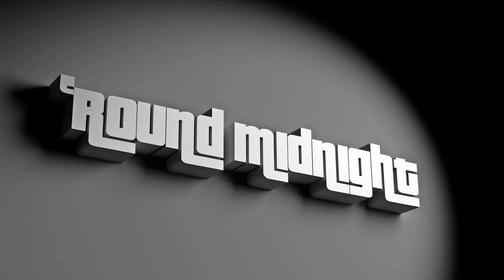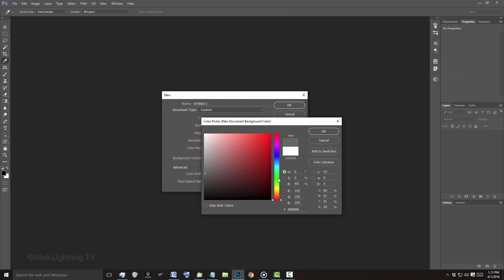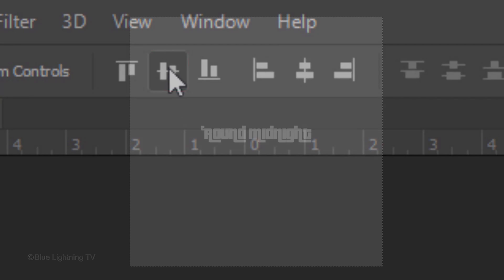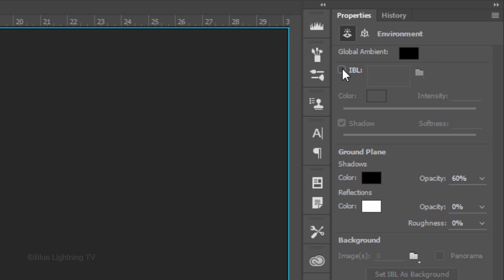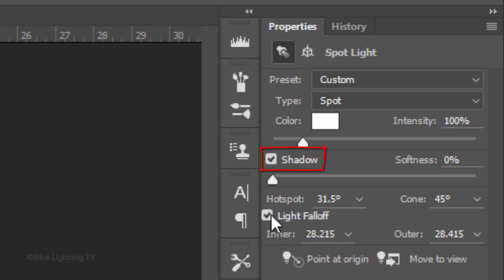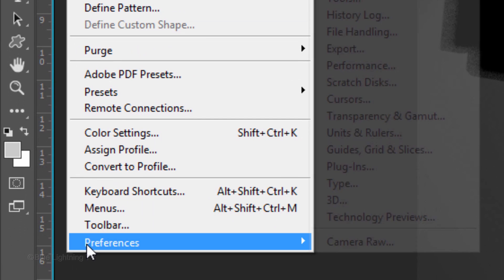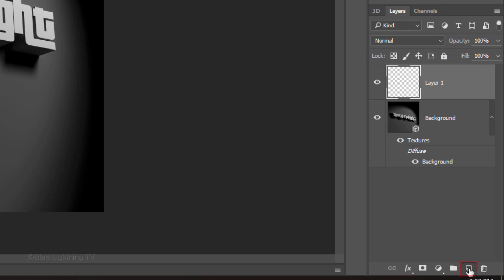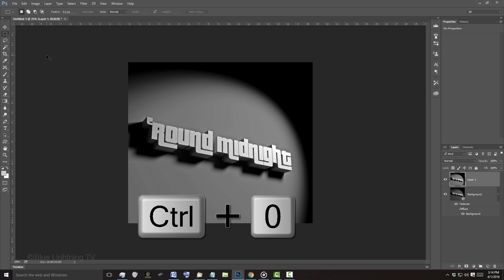Photoshop Tutorial: How to Create 3-D Text with Deep, Dramatic Shadows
Photoshop CC 2015 tutorial showing how to create simple, but powerful 3-D text with deep, dramatic shadows.

If your 3-D &/or lighting effects aren't available or they're grayed out, it may be due to one or more of the following reasons:

3-D is only available in EXTENDED versions of Photoshop CS5 & CS6 and in all versions of CC.

Windows XP does NOT support 3-D & Open GL.

Operating systems may require the latest Service Pack update.

Some video cards may not be powerful enough to drive 3-D & other GPU-accelerated tasks in Photoshop.  In those cases, GPU acceleration will be automatically turned off by Photoshop.

Your Graphics processor may need to be enabled.  Go to Edit - Preferences - Performance - "Use Graphics Processor" box should be checked.

3-D does not work on 32-bit operating systems.

In 64-bit Mac OS, run Photoshop in 32-bit mode.